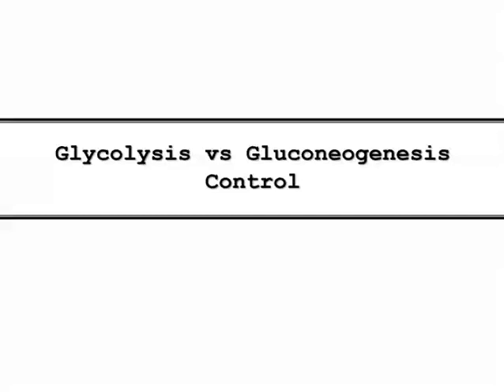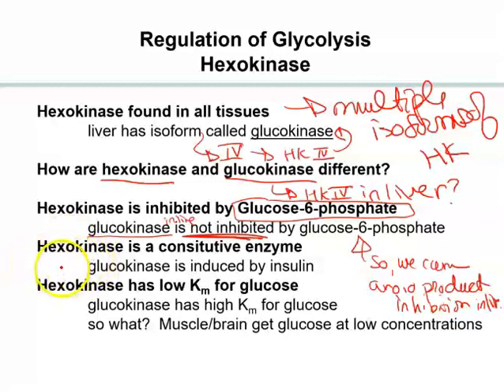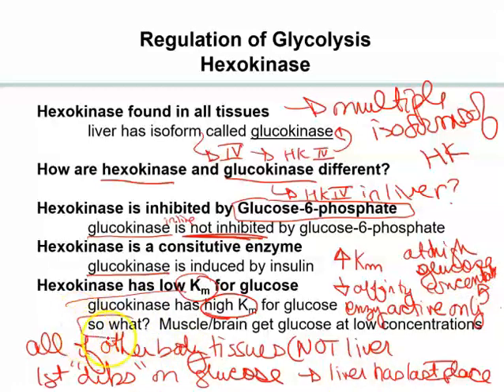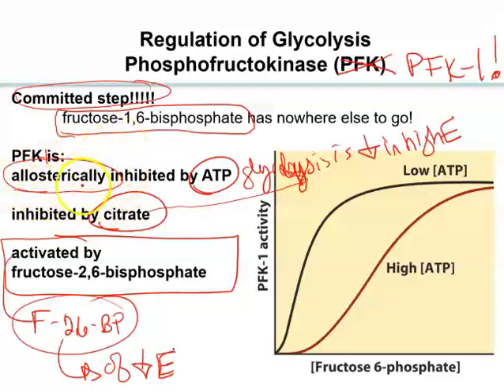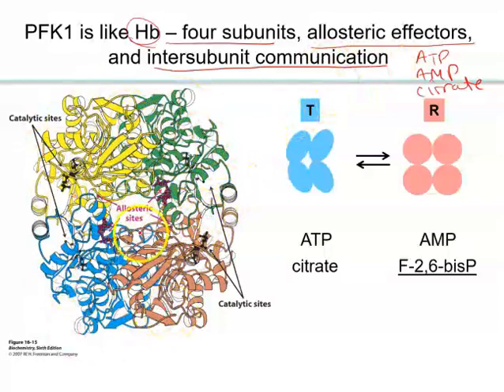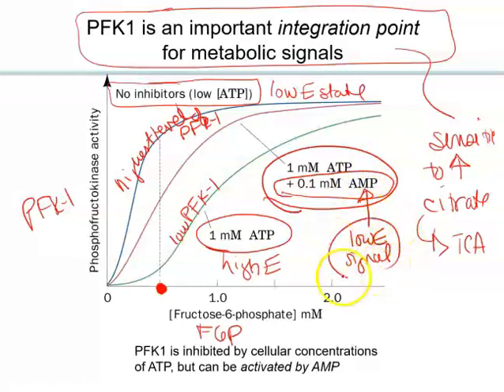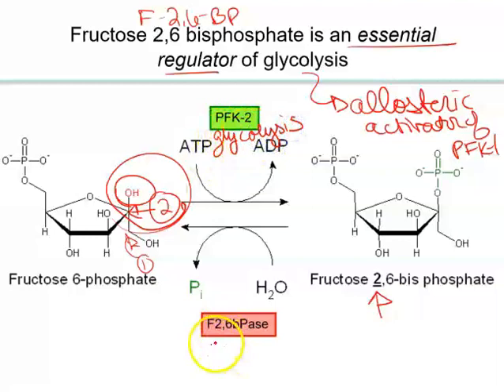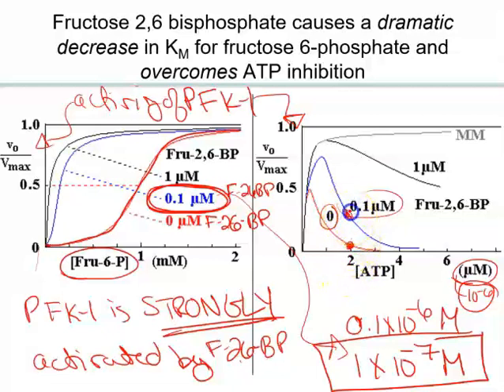glyco vs gluconeo 1